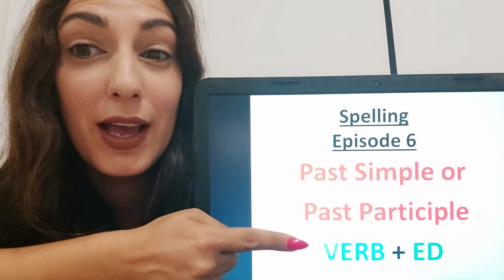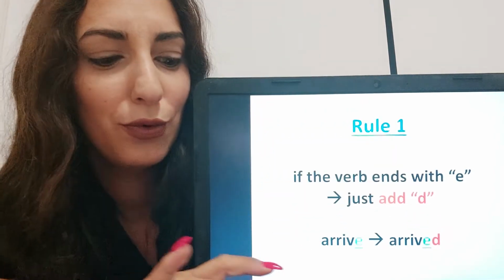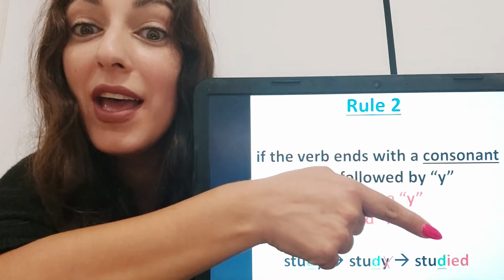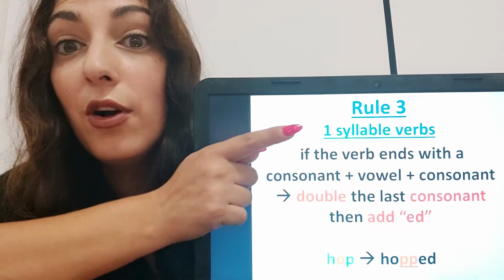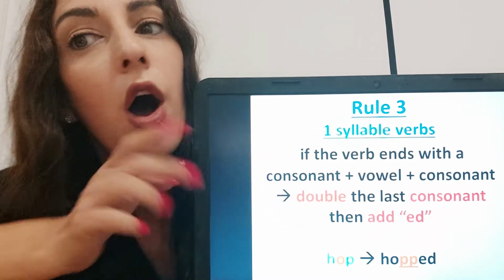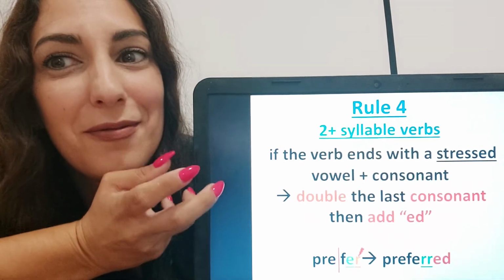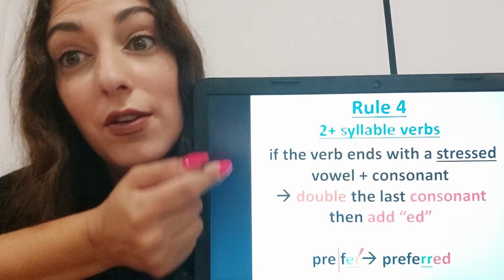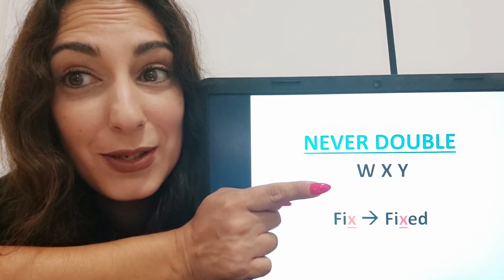adding ED to verbs for past simple and past participle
Rules for double consonants / doubling consonants

VERB + ED

spelling rules for adding ED to the end of verbs

ed spelling rules